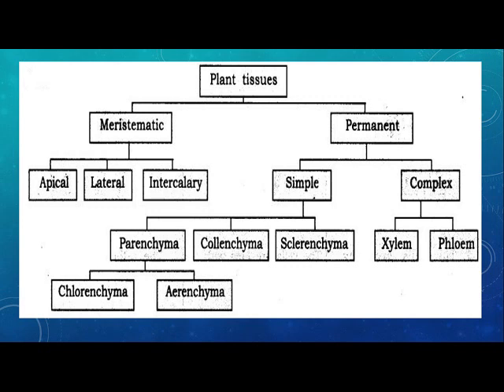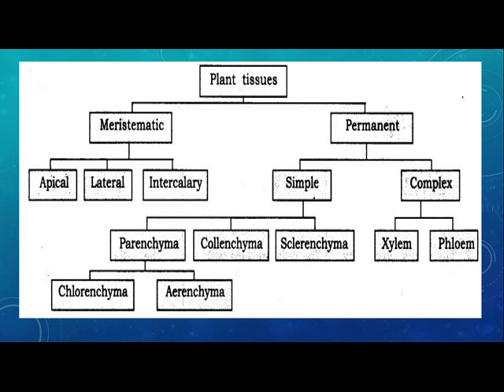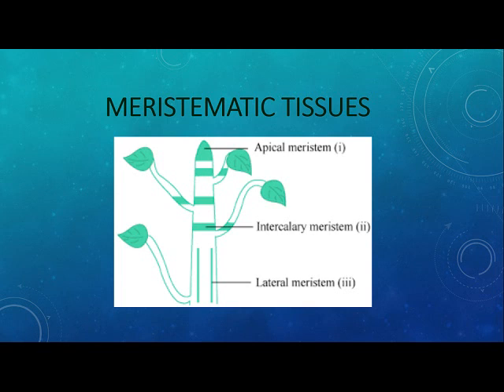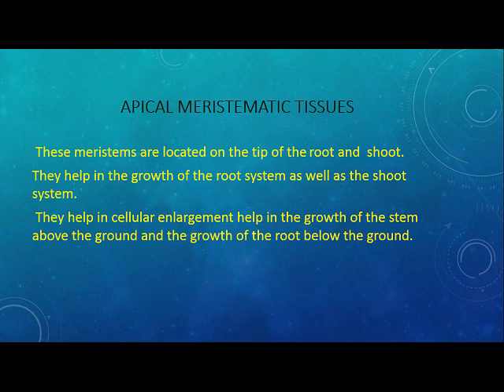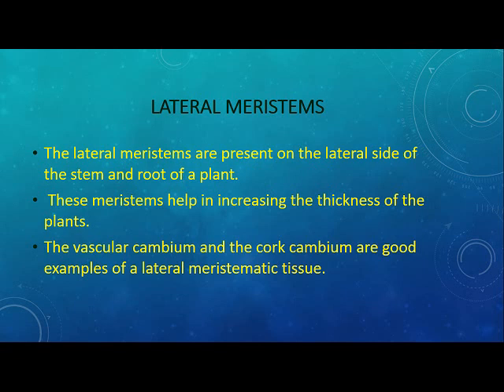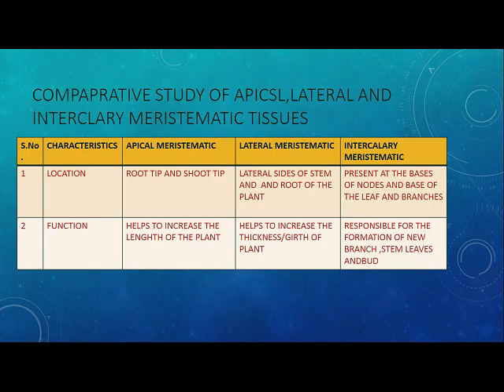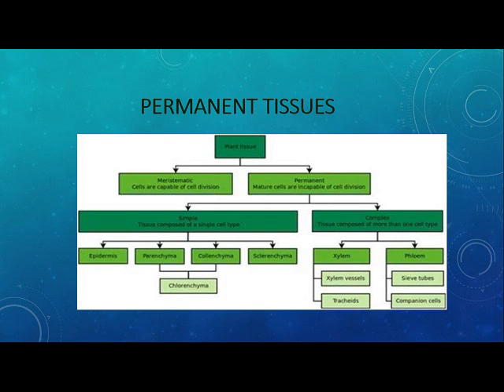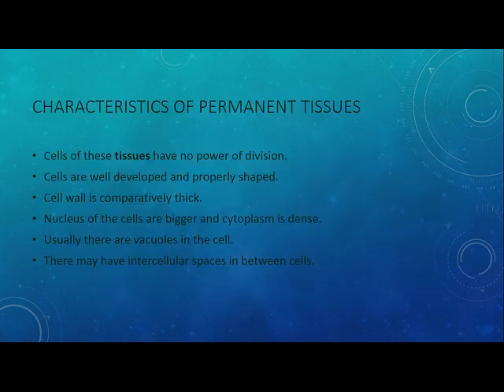L 6 PART II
TYPES OF MERISTEMATIC TISSUES